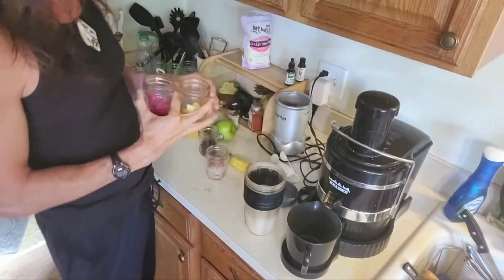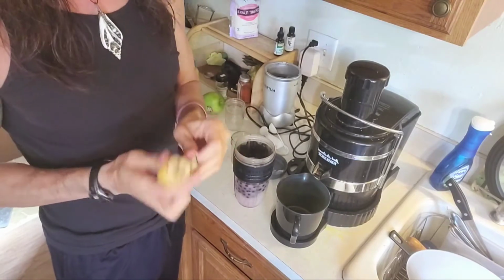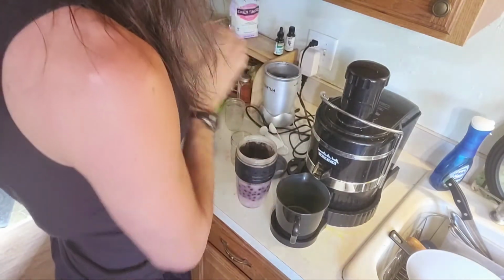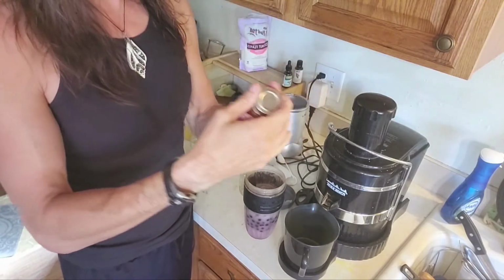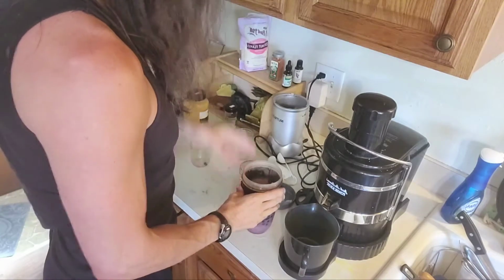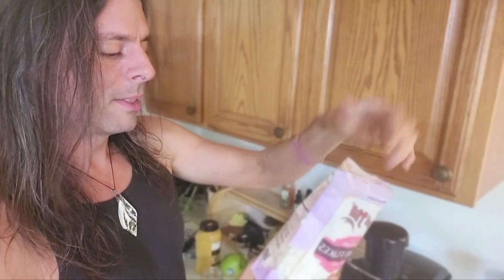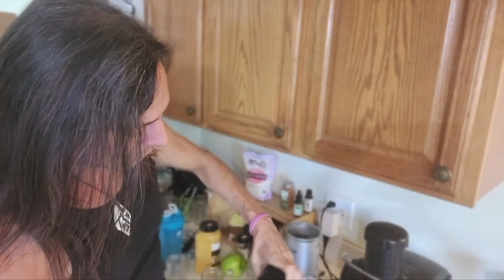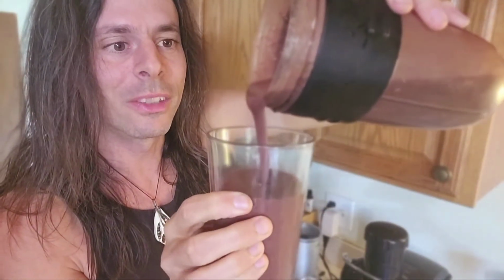My FAVORITE Healthy Superfoods Smoothie I've created yet!